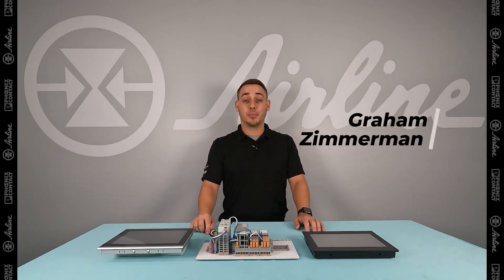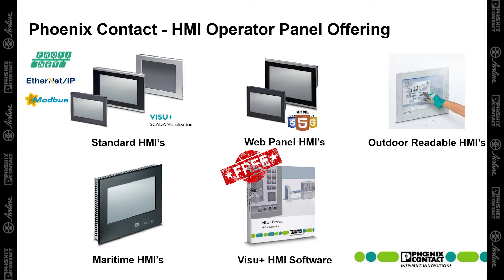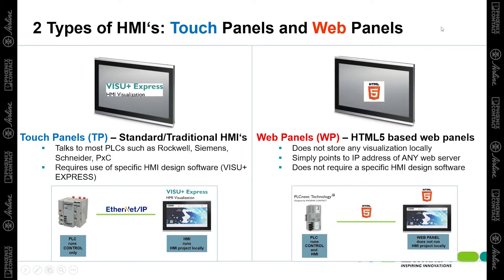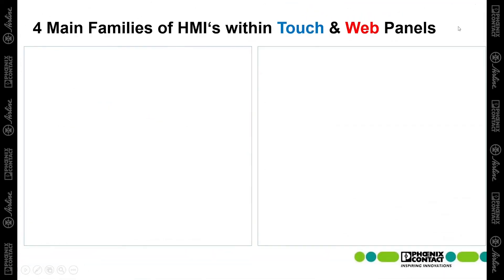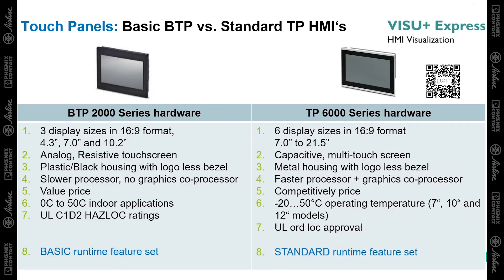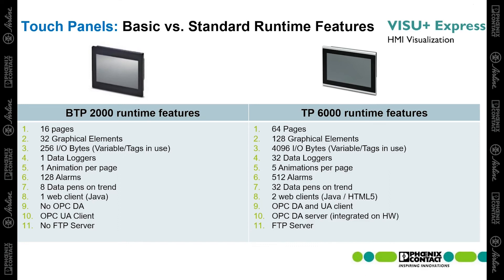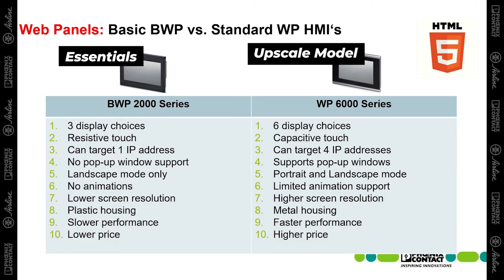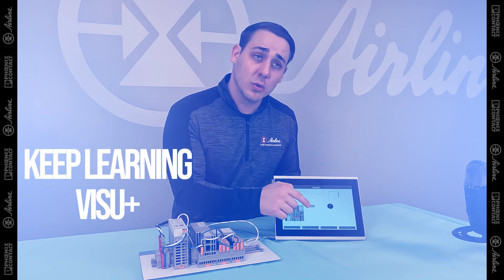How To Choose The Right HMI Hardware For Your Application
Graham Zimmerman (GZ Tech) is going over the different HMI Hardware options from Phoenix Contact! Learn the pros and cons between a standard and HTML 5 HMI, and determine whether a more basic or upscale model will work best for your application.

If you're in need of HMI's, we have plenty IN STOCK

If you're interested in learning how to create and manipulate HMI screens, you can learn with our Learn Visu+ Playlist

0:00 Intro
0:17 Types of HMIs
0:52 Touch vs. Web Panels
2:27 HMI Families
2:53 Touch Panel Model Comparison
4:20 Web Panel Model Comparison
5:09 We'd Love To Hear Your Questions!